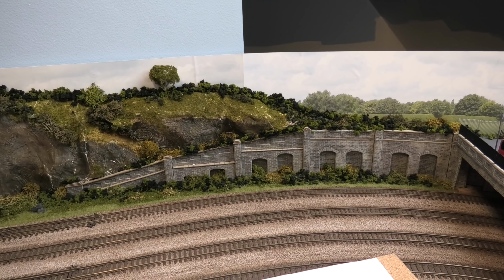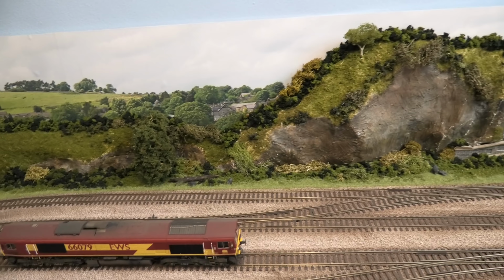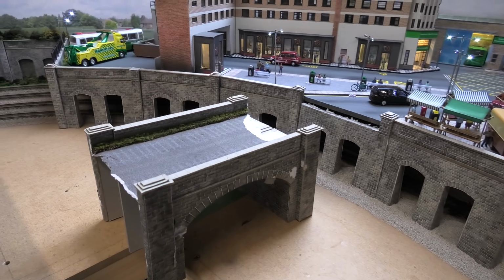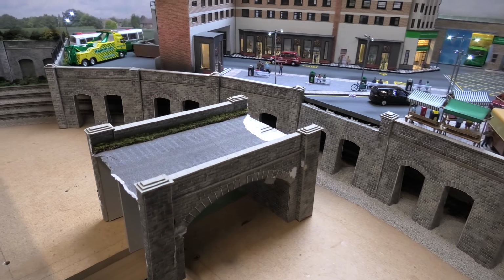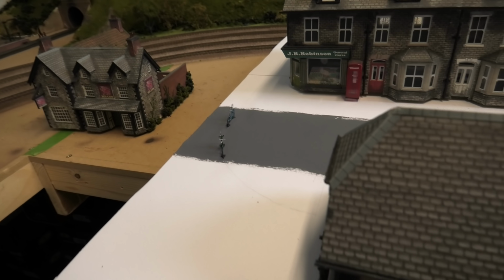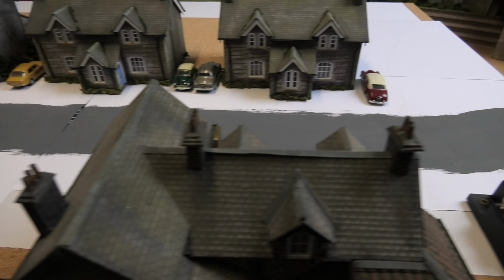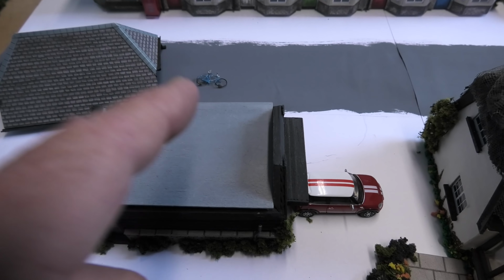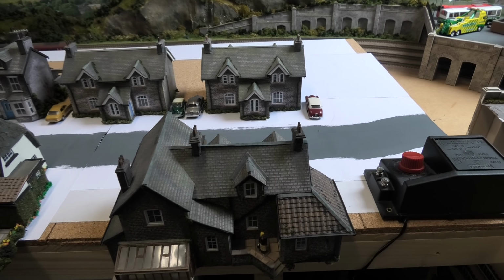The start of the Magnorail and the village plus the backscene nears completion. 07-06-2020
The start of the Magnorail and the village plus the backscene nears completion.